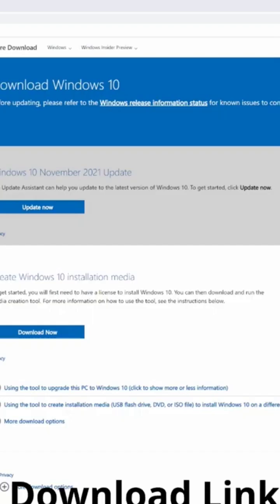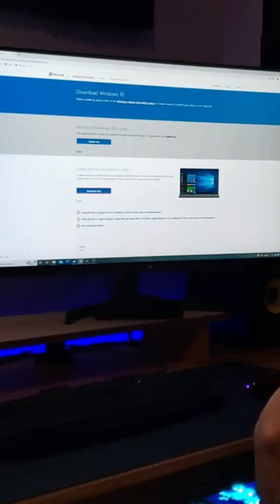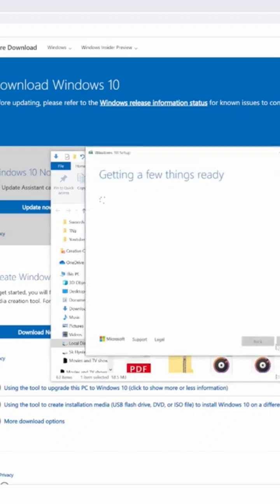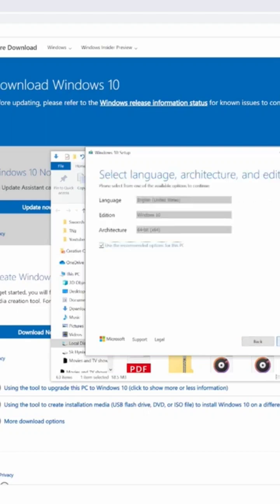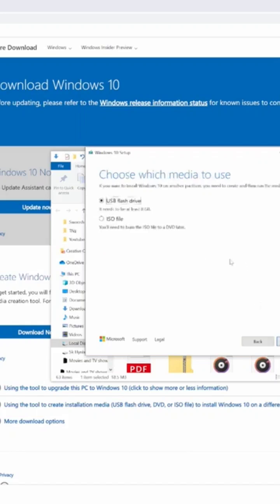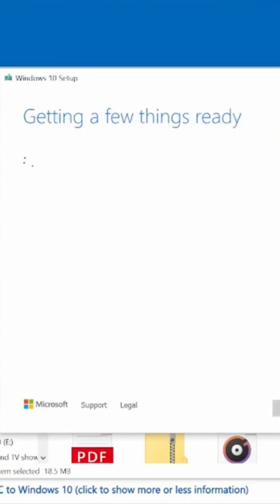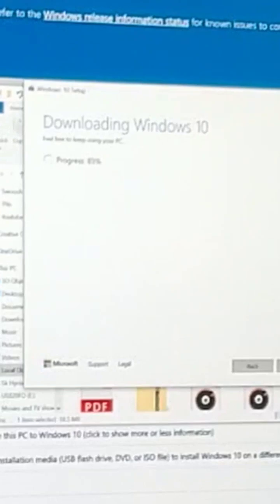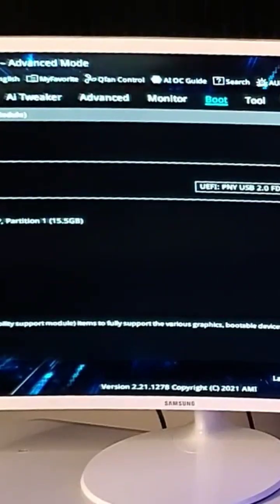How to Download Windows 10 to USB Flash drive!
How to Download Windows 10 on a USB Flash Drive.

EVGA GeForce RTX 3080 XC3 Ultra Gaming
EVGA GeForce RTX 3080 12GB XC3 Ultra Gaming
ASUS ROG STRIX 1000W Gold PSU
Vetroo V240 CPU Water Cooler 240mm Radiator White
CORSAIR Vengeance DDR5 32GB (2x16GB) DDR5 5200
SAMSUNG 980 SSD 1TB PCle 3.0x4, NVMe M.2 2280
SAMSUNG 980 PRO SSD 1TB PCIe 4.0 NVMe
Intel Core i7-12700KF Desktop Processor 12 (8P+4E)
ASUS Prime Z690-A LGA 1700(Intel 12th) ATX Motherboard
KEDIERS PC Case - ATX Tower Tempered Glass 9 ARGB Fans
Antec Power Supply Sleeved Cable, PSU Extension Cables